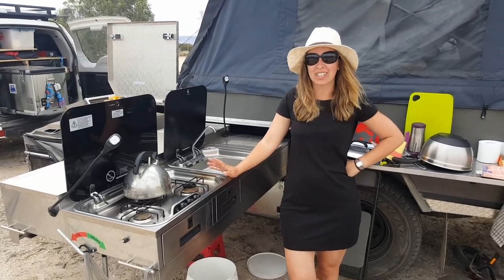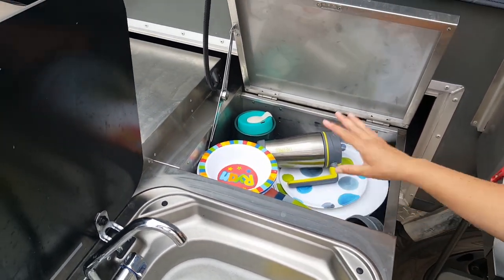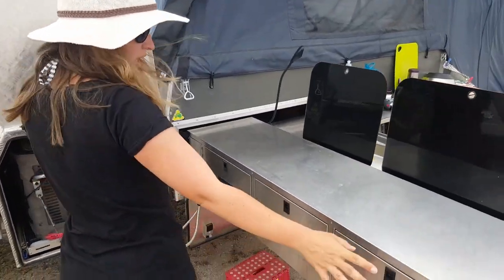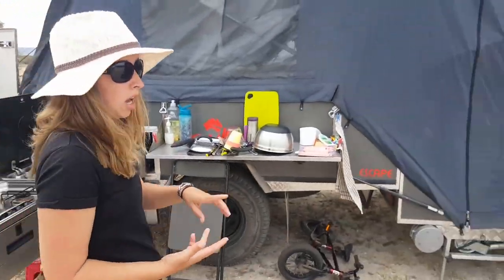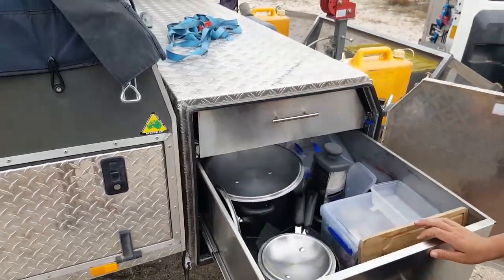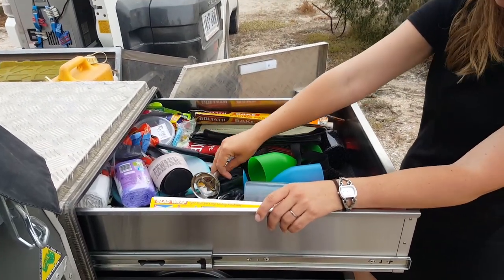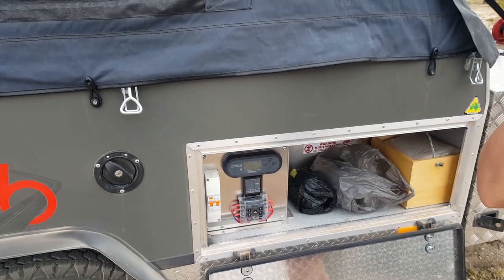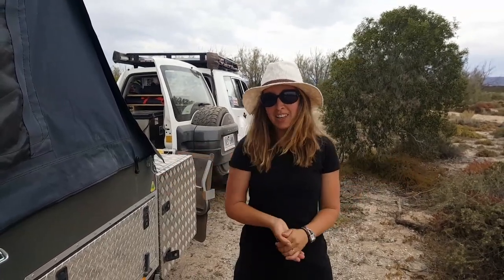Cub Camper kitchen storage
As requested here's the video showing our kitchen storage in our Cub Camper trailer